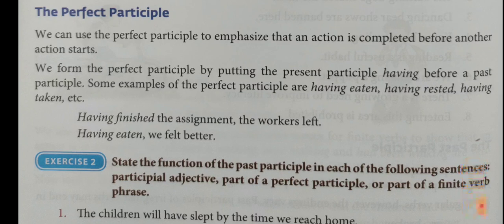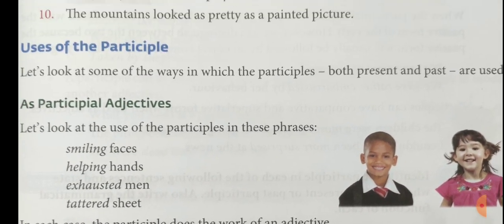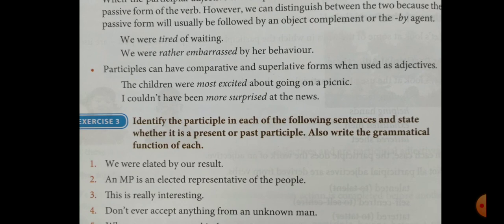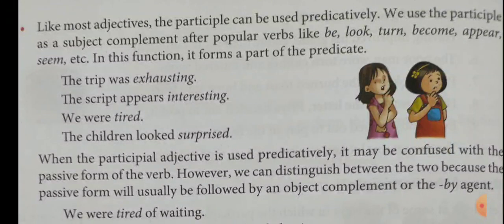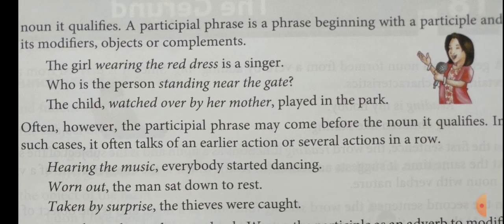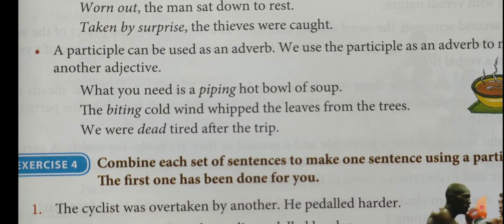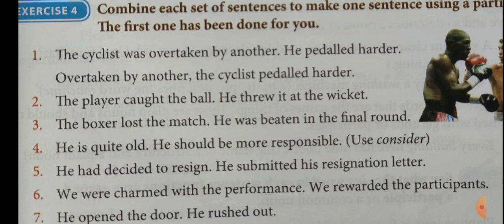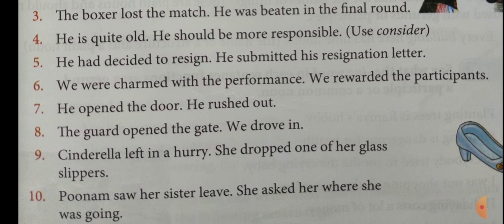Grammar 8 2